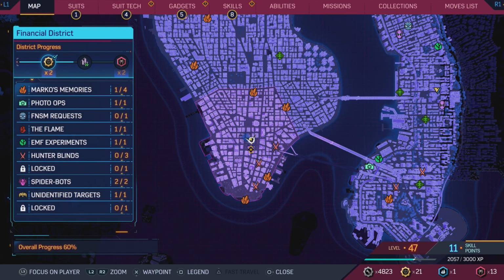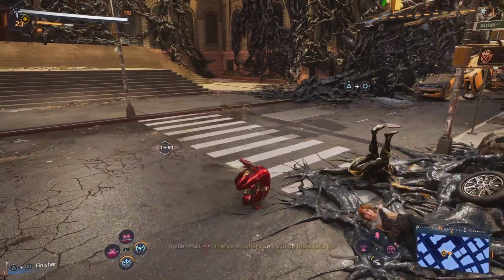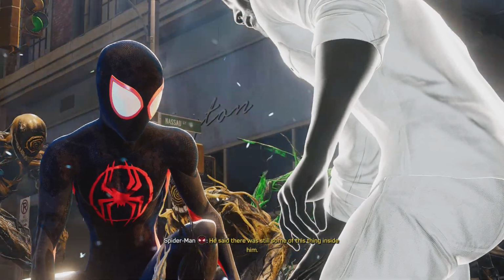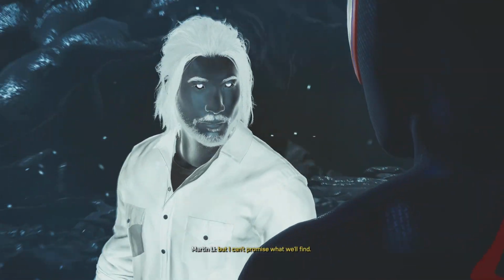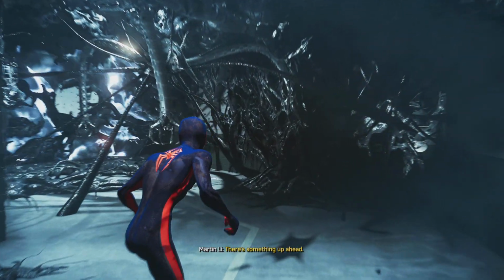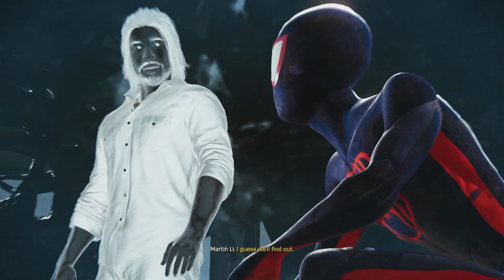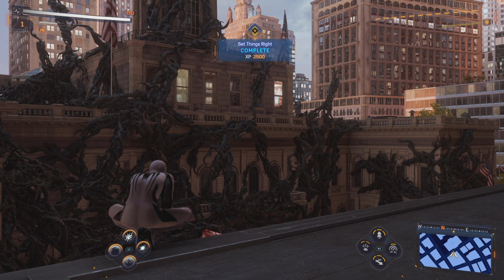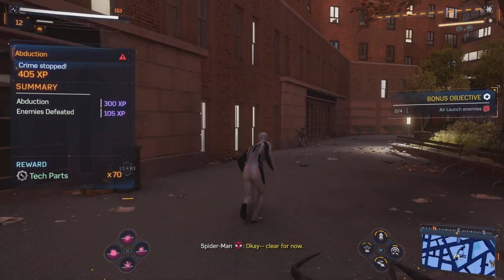Peter gets the Anti venom suit Marvel's Spider-Man 2 Episode 34